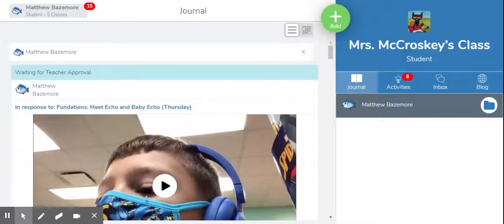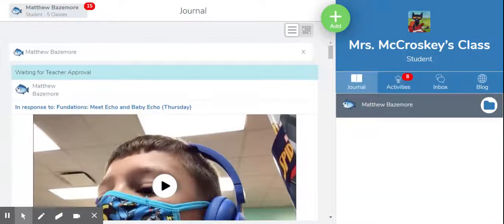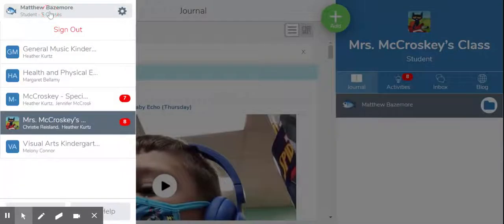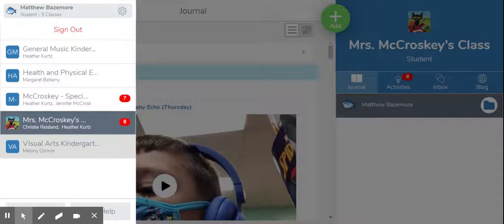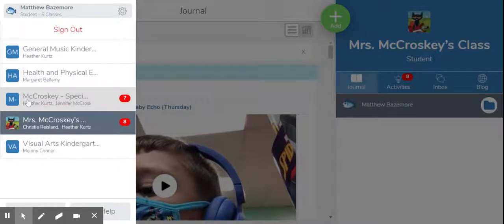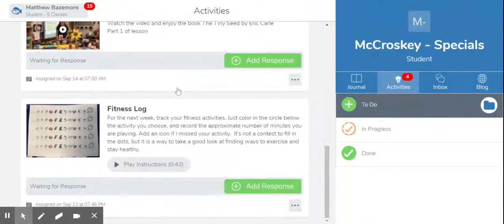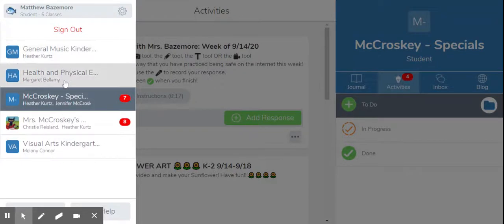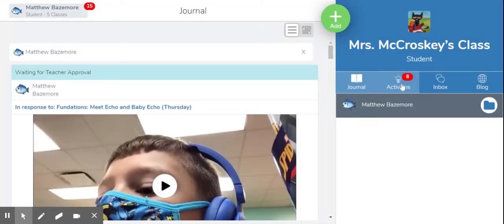Specials Location in Seesaw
Watch this short video to see where you can view your child's specials activities each week!